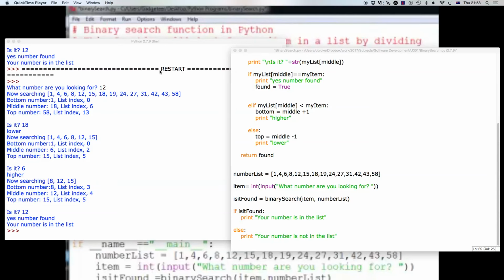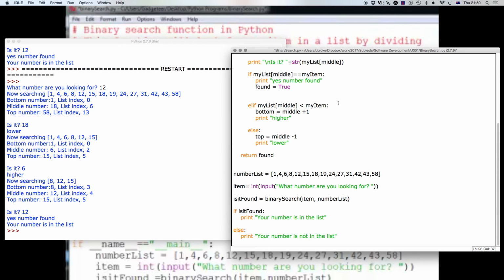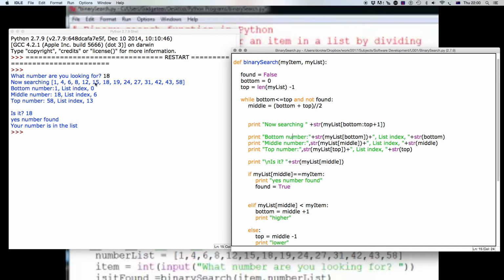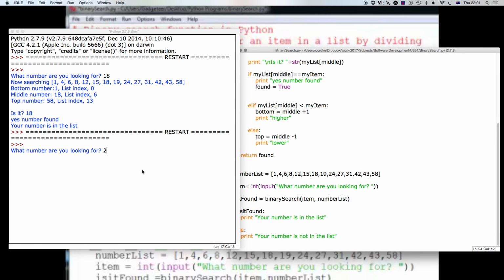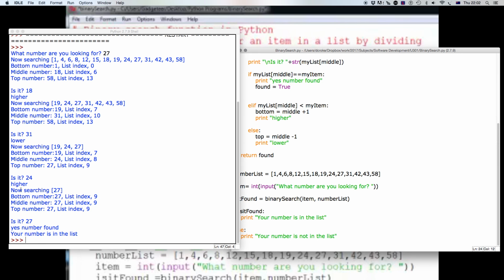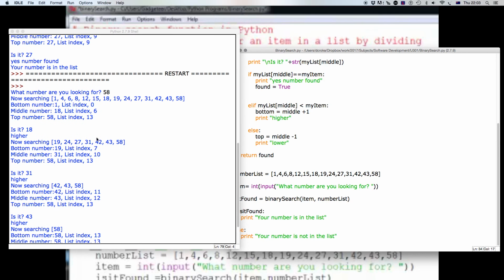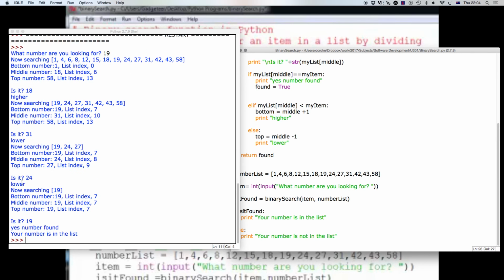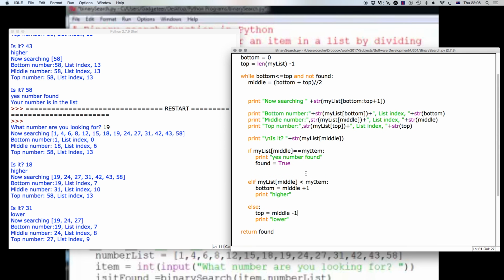Python Binary Search Explanation